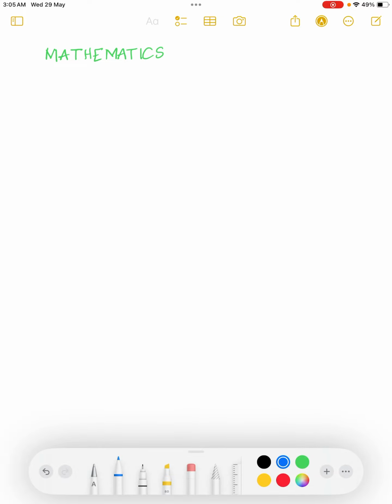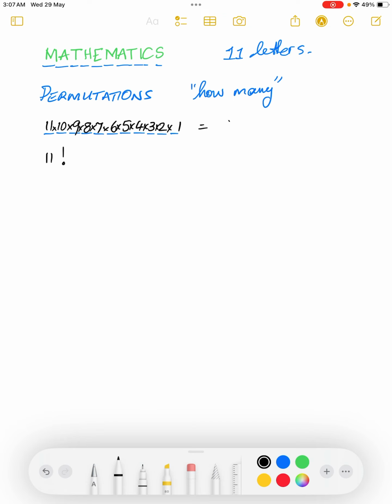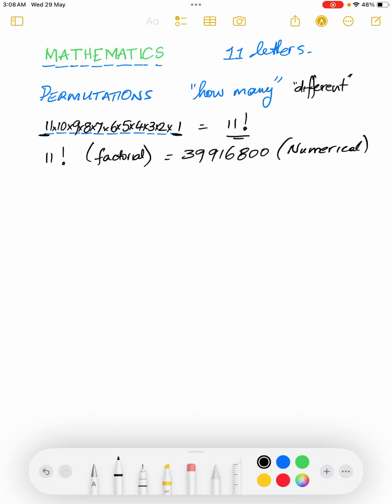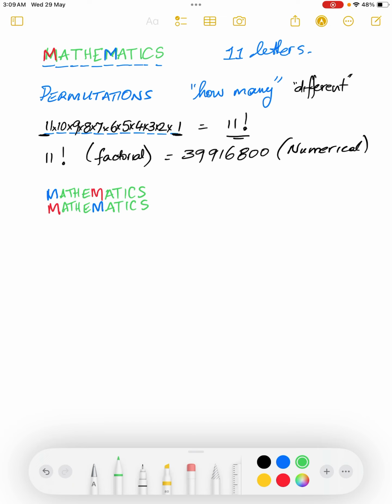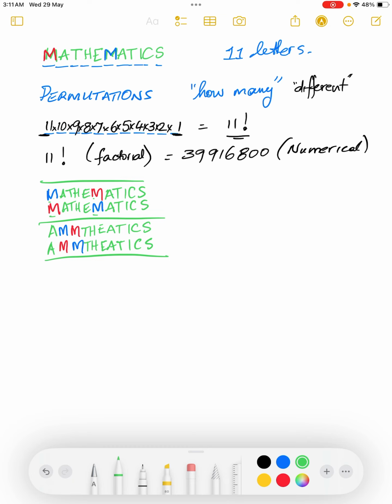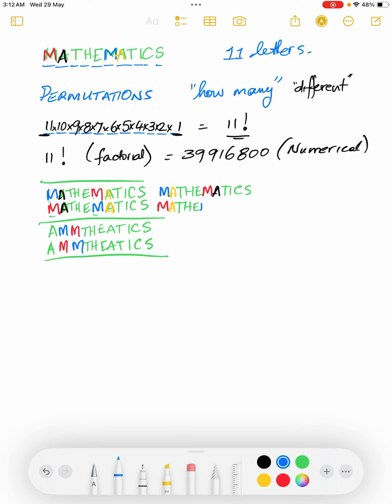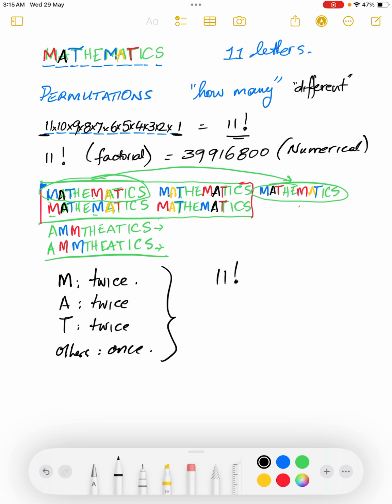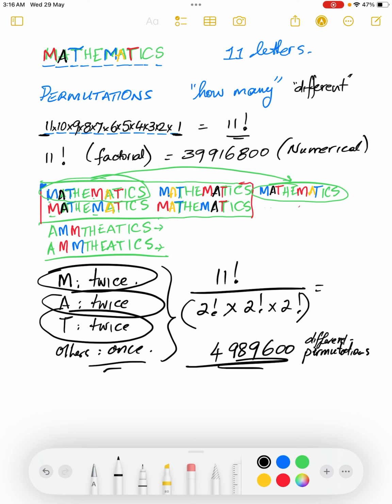Mathematics Methods Unit 1 Revision 28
Counting Permutations and Factorials where repeats exist